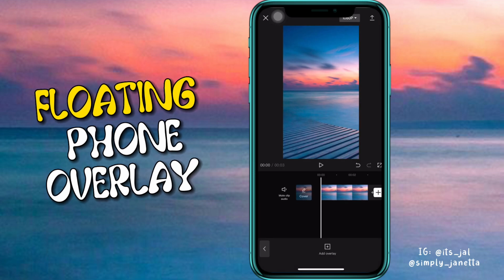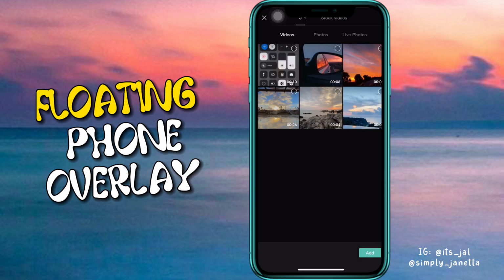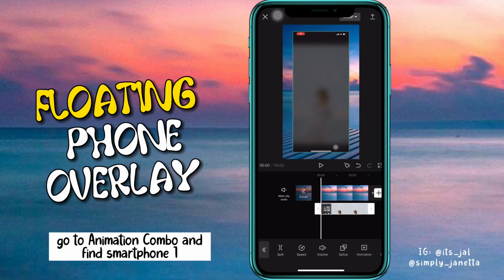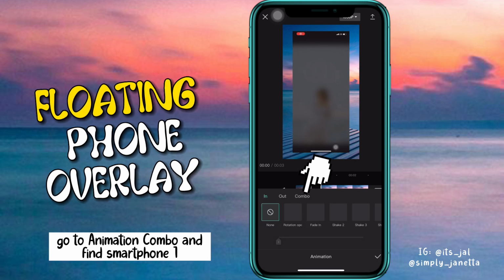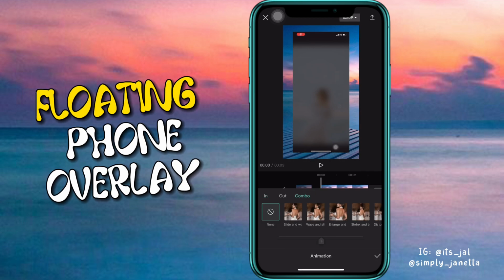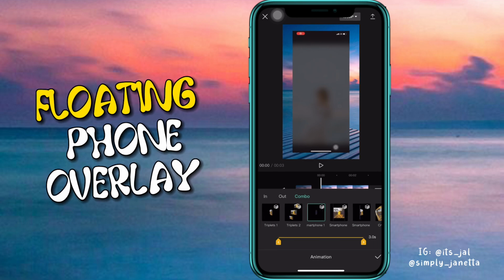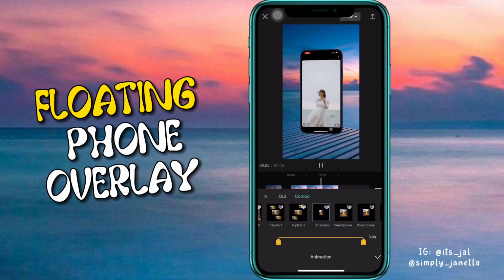Genius CapCut Editing Hack You Need To Try | CapCut Tutorial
How To Add Phone overlay effect Using CapCut That is Floating In The Air🤩.

An awesome effect to promote your freebies, sales pages, services and new products etc.

It can also be used for tutorials- a screen recording tutorial showing your audience how to do something.

★ WATCH IN HD FOR BEST VIDEO QUALITY  ★

Share so your friends can learn more💖